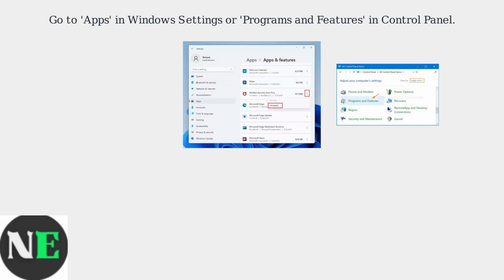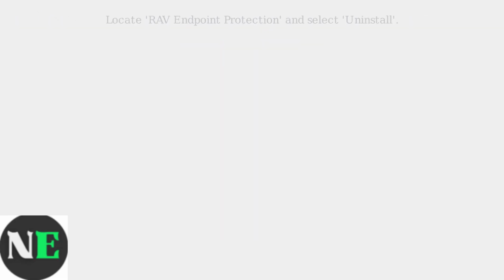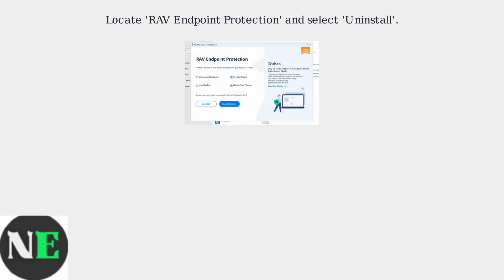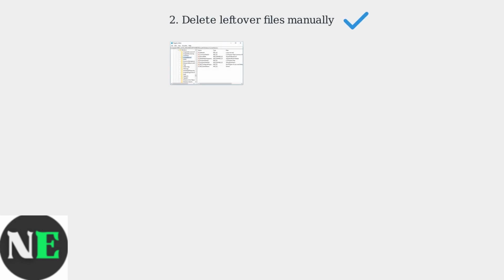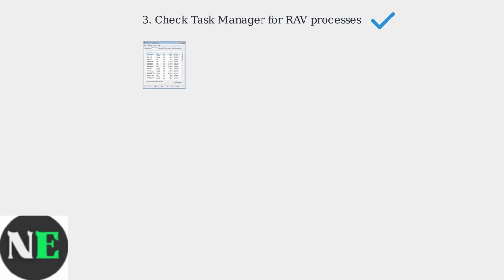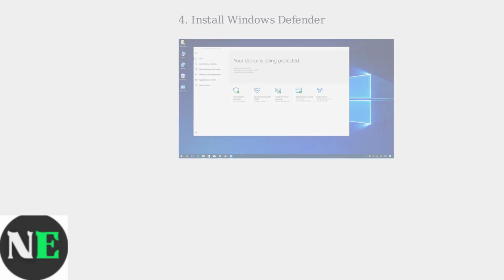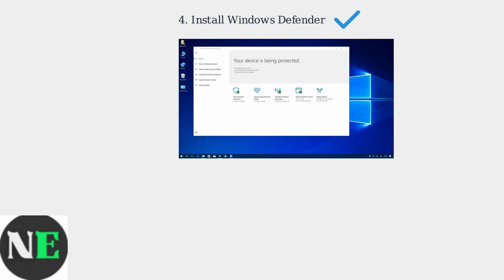How To Uninstall RAV Endpoint Protection On Windows 11/10 – Remove & Clean Up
Learn how to uninstall RAV Endpoint Protection on Windows 11/10 effectively. Follow our step-by-step guide for a complete removal and cleanup process.